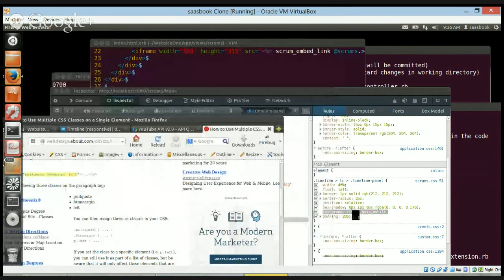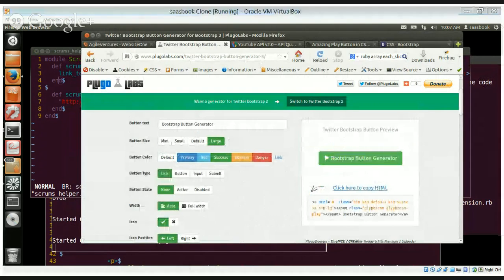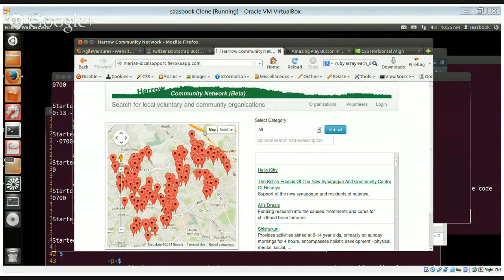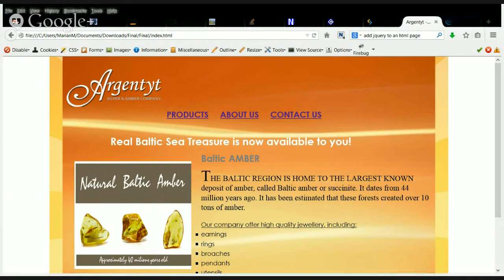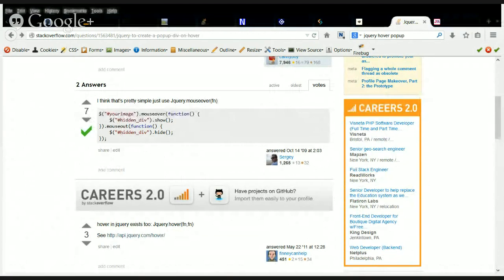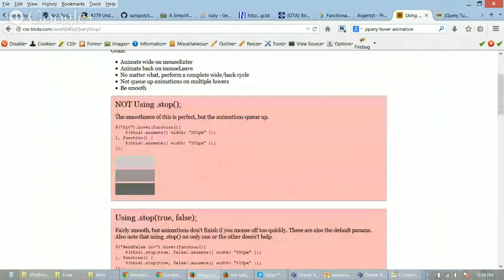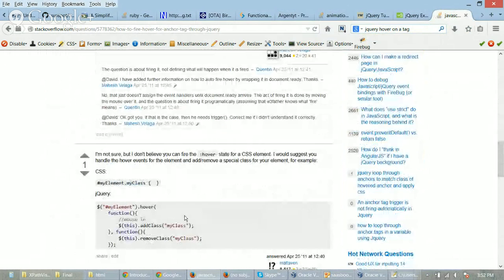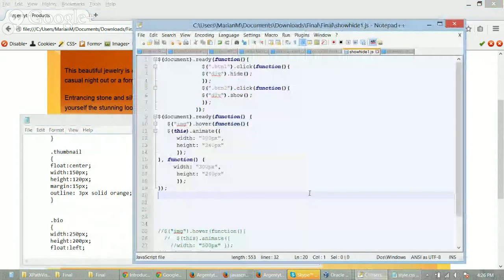marian and marcelo on WSO